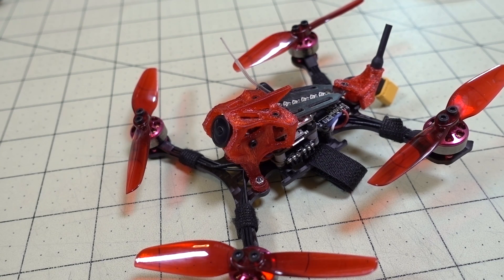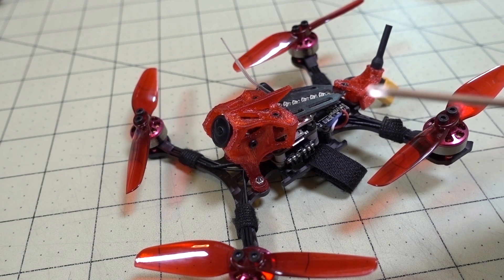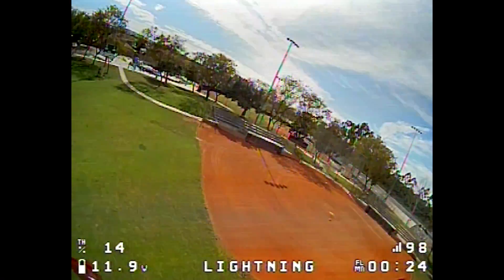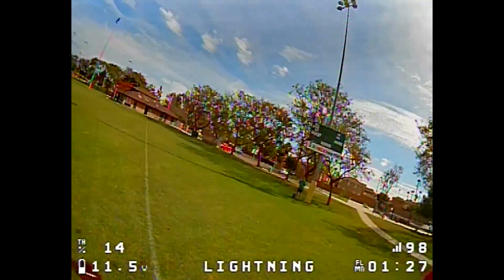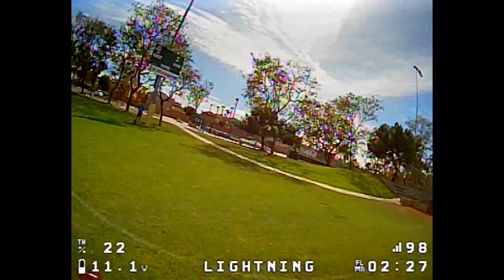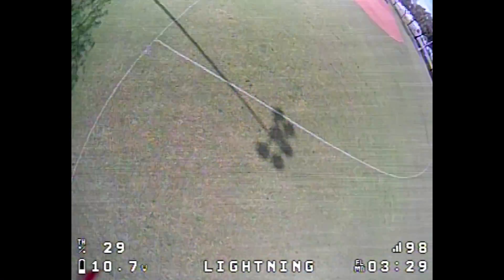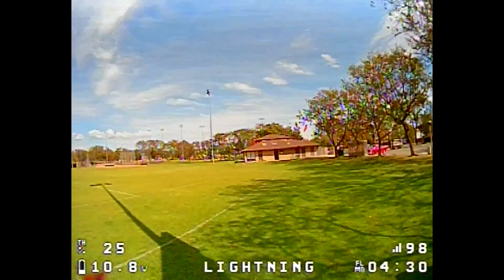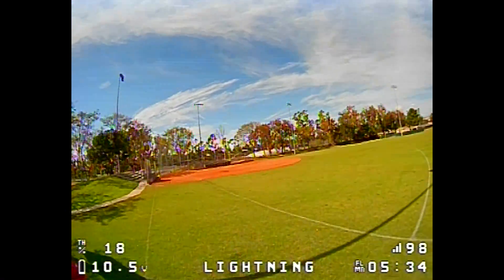Geelang Lightning 120X improved with RPM Filter! 😀👍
▼ RC Gear
Jumper T12 Plus Transmitter

250mah 1S
300mah 1S
450mah 1S
520mah 1S
300mah 2S
300mah 3S
450mah 2S
520mah 2S
300mah 3S
520mah 3S

Bitcoin - 12Y5vysDMvgqX4Z7h7iRTsgwWoCNwv9MPs
Ethereum - 0xD8f3758678F3d93539F804e36811f0A04B0D047F
Litecoin - LcyGPS2f3NZxWU6BRkCJ5qdk1zV6jUCtn8